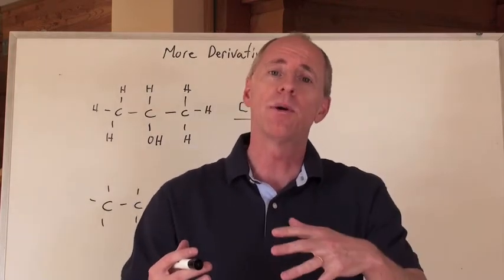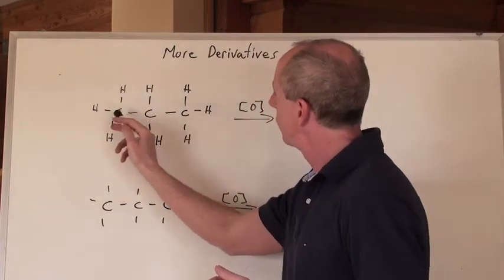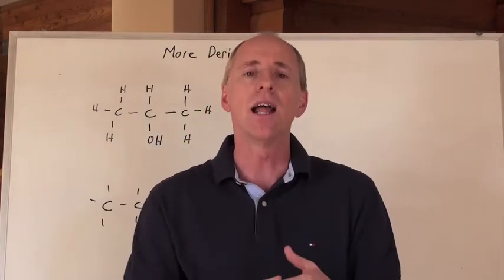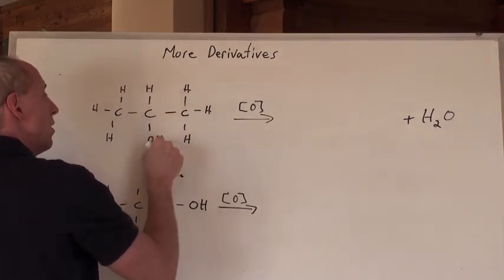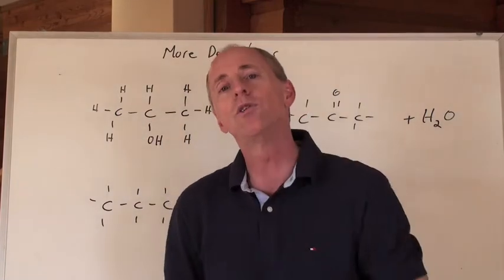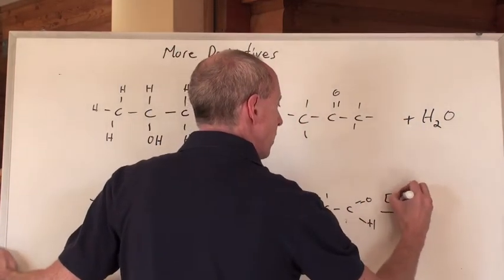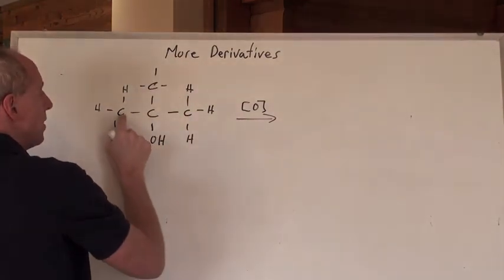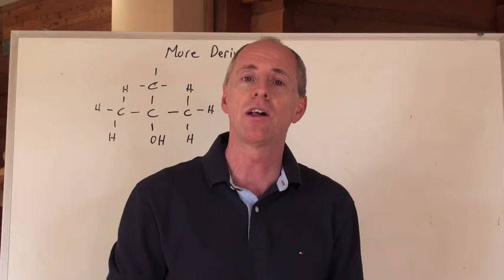Chemguy Chemistry: Organic Chemistry 20: Making Ketones and Aldehydes